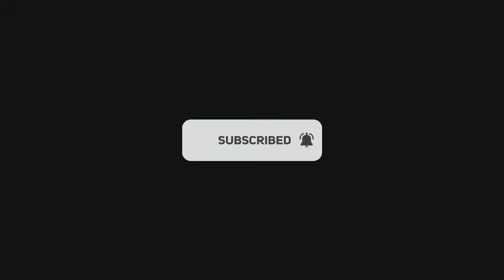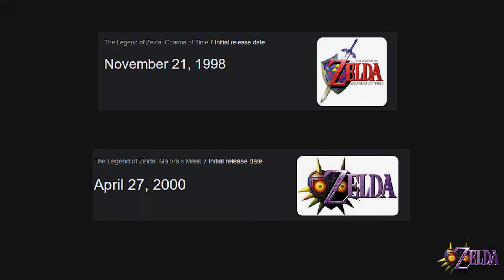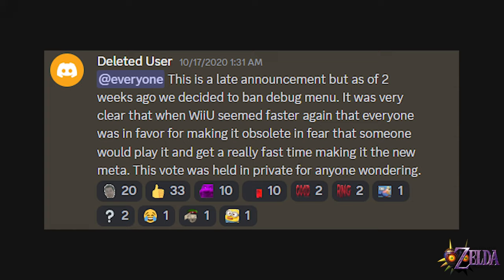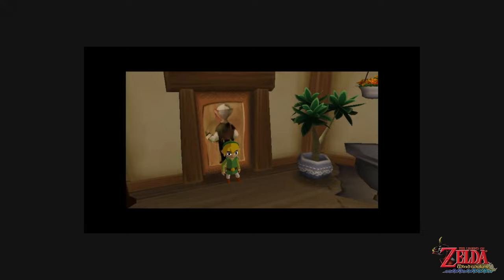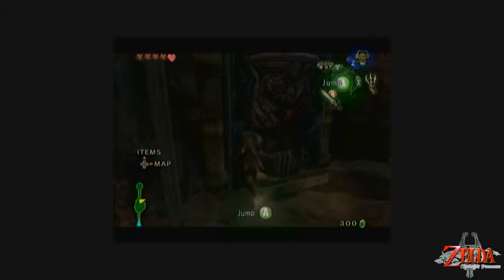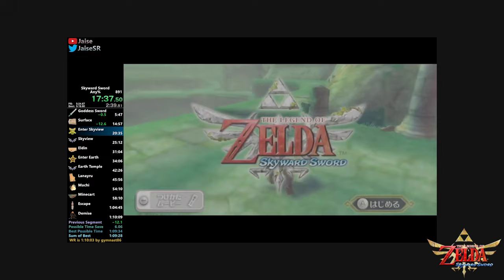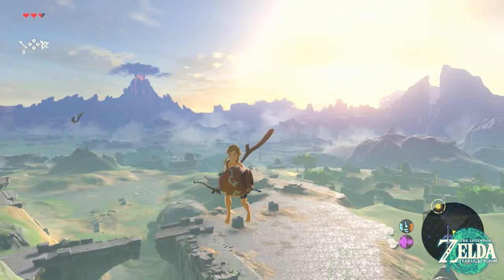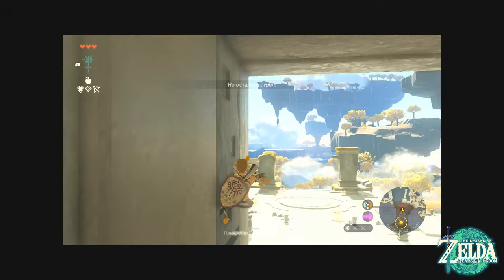The Most Broken Glitch in Every 3D Zelda Game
⧐ VODS: @JakeZSRVods

algo stuff below lol
Discover the quirkiest and most game-breaking glitches across all 3D Zelda games in this comprehensive video. From the infamous wrong warp in "Ocarina of Time" to the boundary-breaking tricks in "Breath of the Wild," we dive deep into each game's most notorious bugs. Learn how these glitches were discovered, their impacts on gameplay and speedrunning, and why they remain memorable parts of the Zelda gaming experience. Whether you're a longtime fan or new to the series, you'll find fascinating insights into how these glitches challenge the very limits of game design.